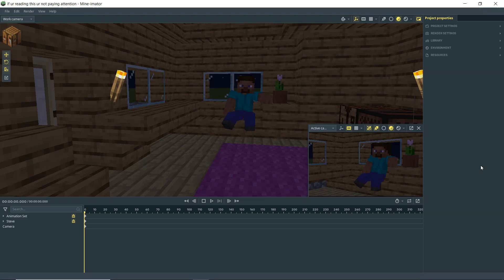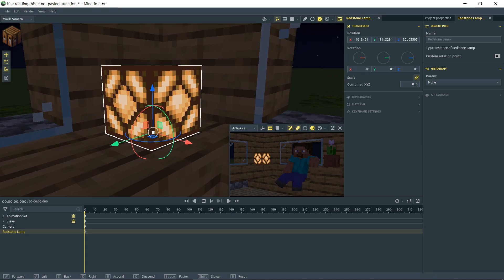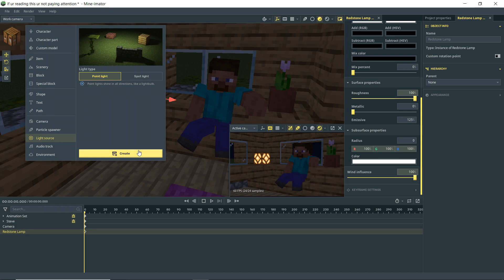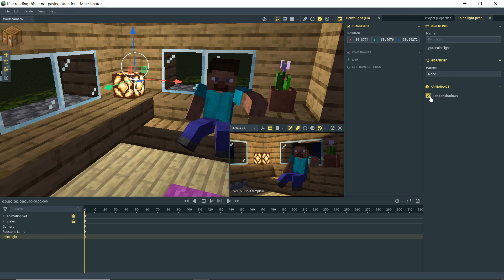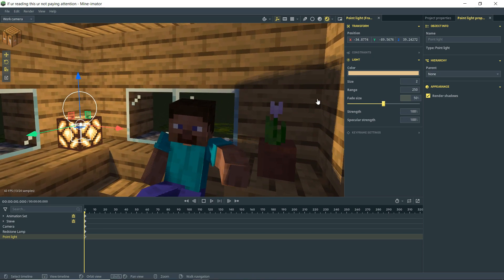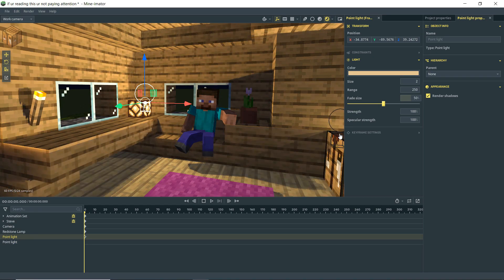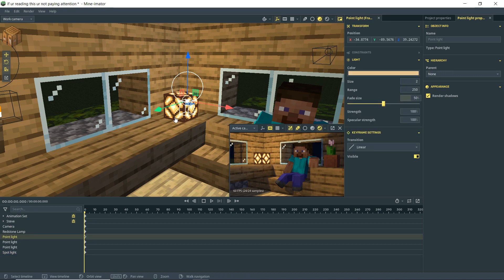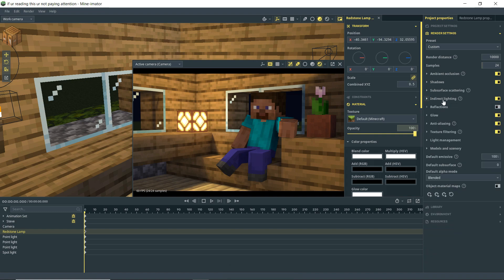Lighting and Glow - Mine-imator 2 Tutorial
Lighting a simple scene and adding glow in Mine-imator 2!